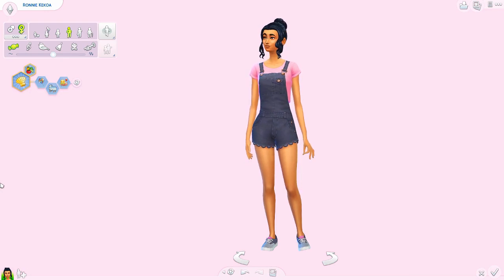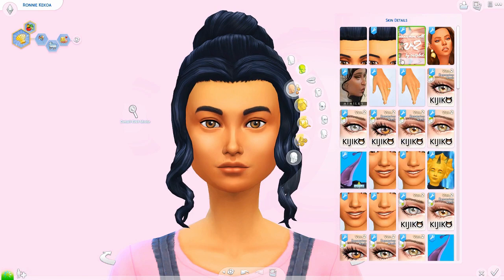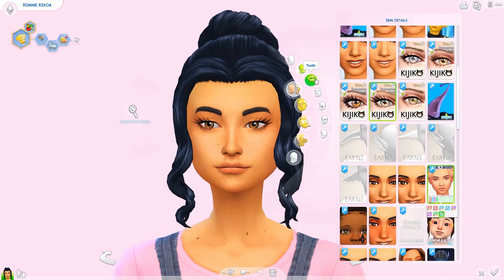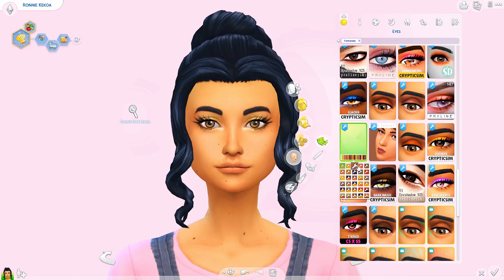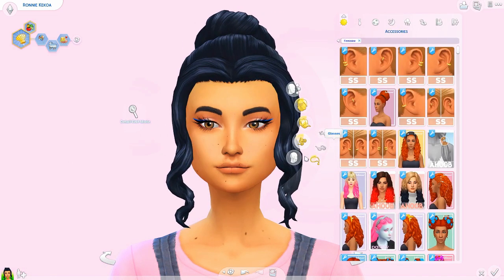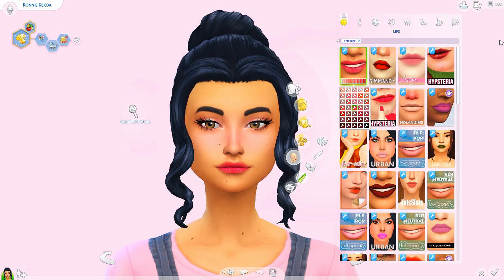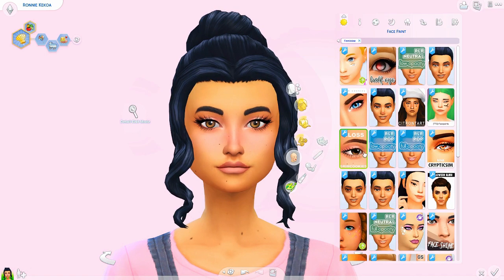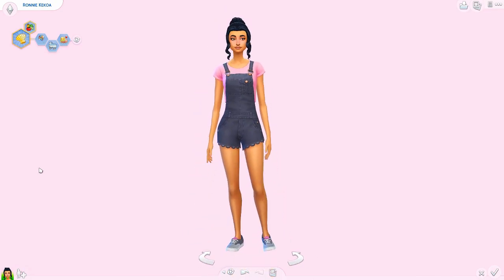Small Details Make A Big Difference || The Sims 4 || CC Showcase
These small CC items like skin details, nails, and makeup can really make all the difference in how cute your Sims are! The presets are also amazing because they help you diversify your Sims~!

*CC LINKS*

2. (Scroll to the bottom and download the Remove EA Lashes Mod)

4. (literally get all the eyeshadows)

4. (just download ALL their stuff)

Origin ID: PrincessPinkmon
Pokemon Go Trainer Code: 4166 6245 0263